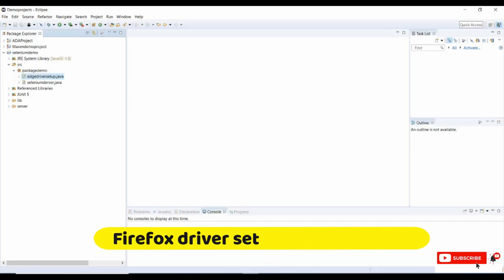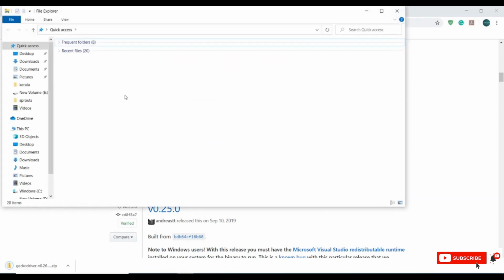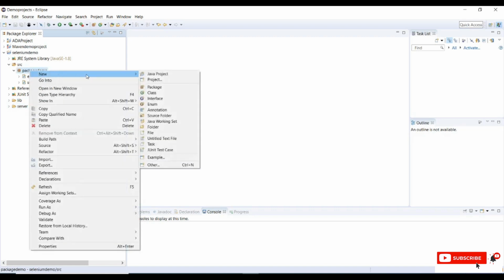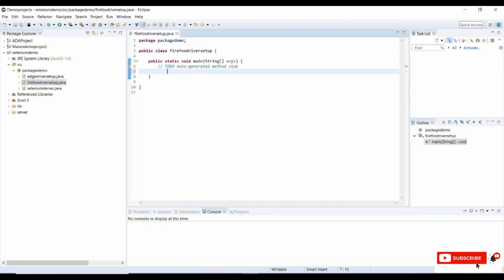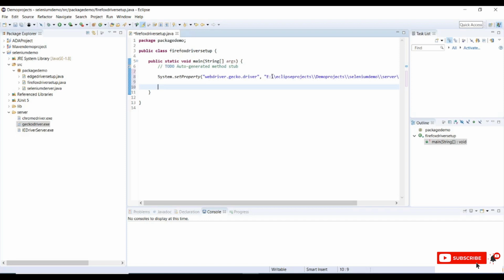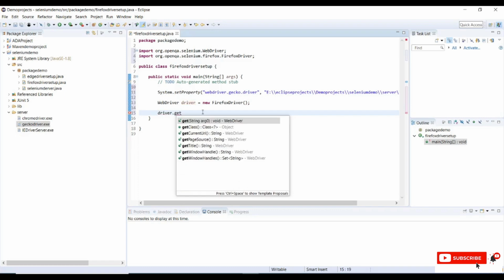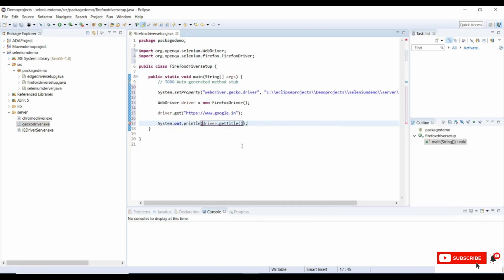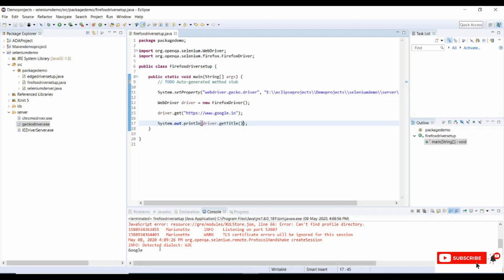#5 How to Configure Mozilla Firefox Driver for Selenium | GeckoDriver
Hi Viewers,

This video shows you how to configure the gecko/firefox driver for selenium if you are new to these tutorials please do watch my previous tutorials on

and